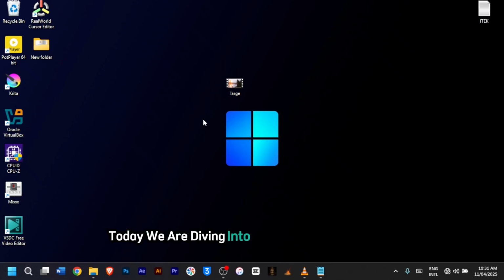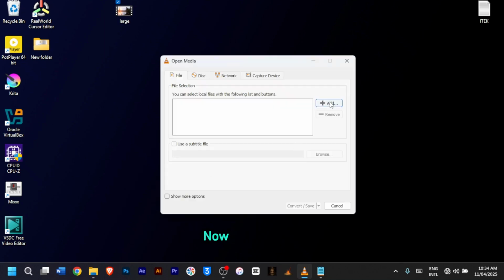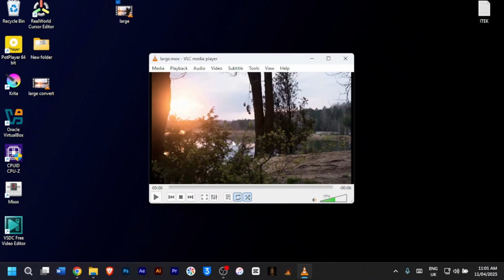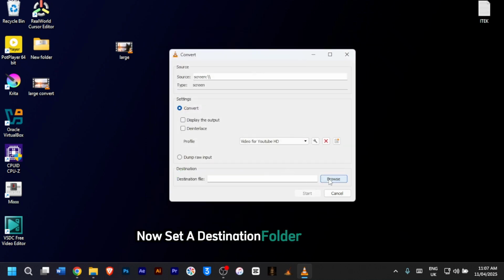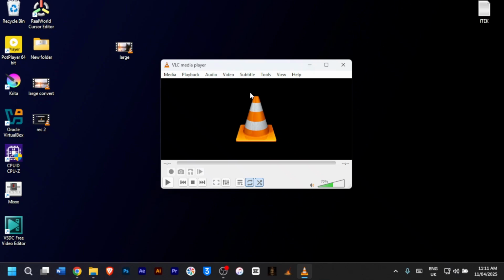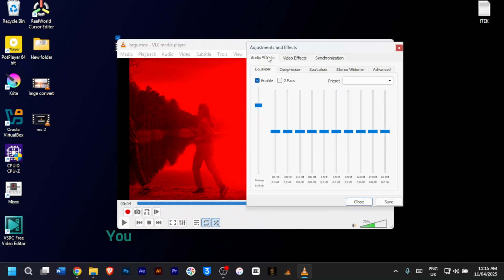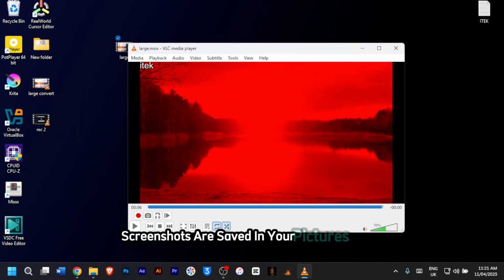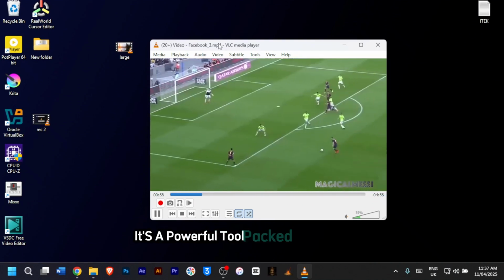10 Amazing Vlc Media Player Tricks You Didn't Know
10 Amazing Vlc Media Player Tricks You Didn't Know
In this tutorial, you will discover 10 amazing vlc media player tricks you didn't know

Time codes
0:00  -   Intro
0:35  -   Convert Any Media File to Any Format
1:28  -   Record a Playing Video or Audio
1:55  -   Record Your Desktop (Screen Recording)
2:44  -   Record Your Webcam
3:10  -   Rip a DVD to Your PC
3:41  -   Apply Video & Audio Effects
4:08  -   Add Watermarks to Videos
4:37  -   Take a Screenshot of Any Video
4:53  -   Bookmark a Video for Later
5:12  -   Adjust Playback Speed
5:31  -   Outro